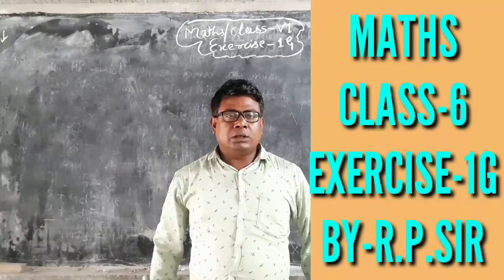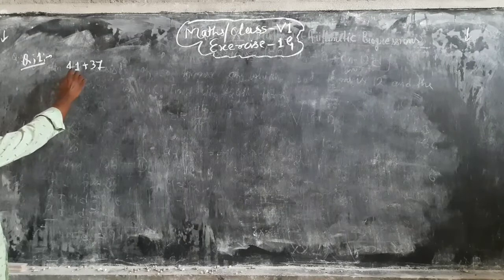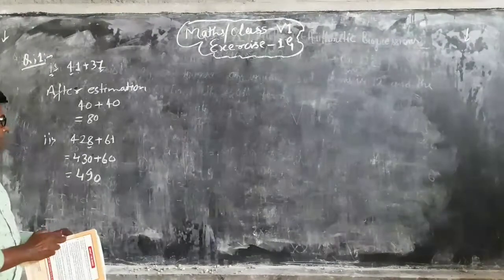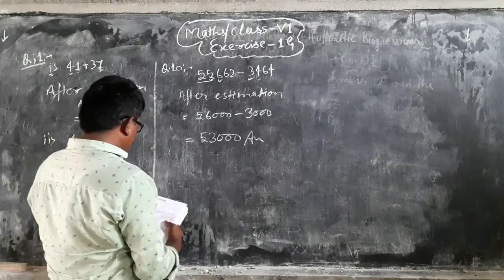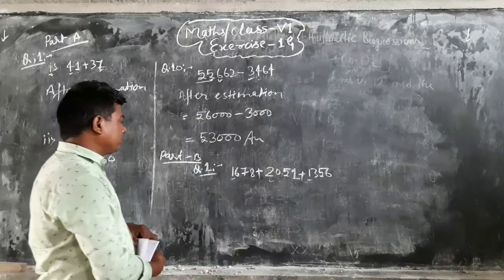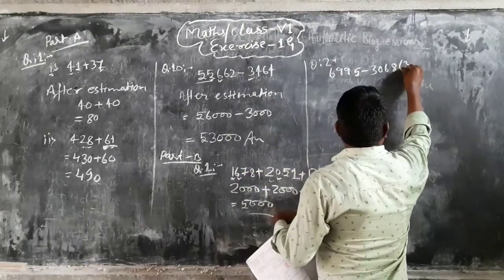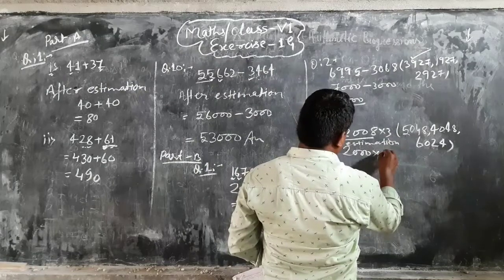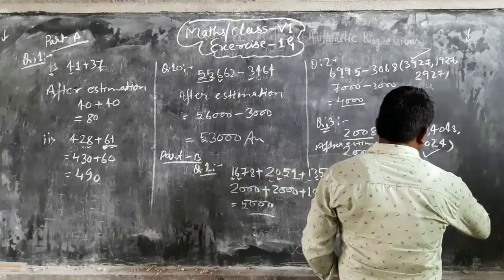MATHS CLASS-6 EXERCISE-1G BY-R.P.SIR R.S.PUBLIC SCHOOL BARACHAWAR